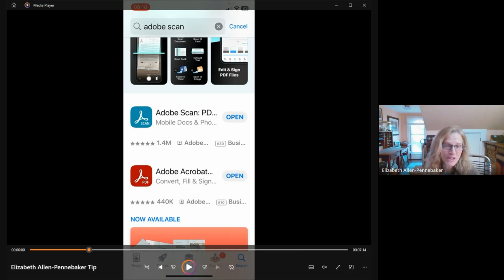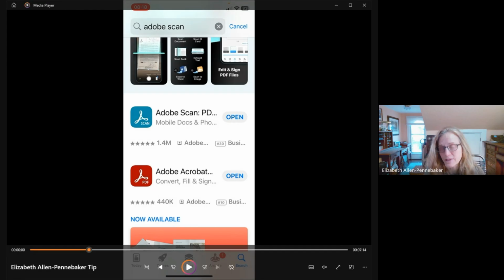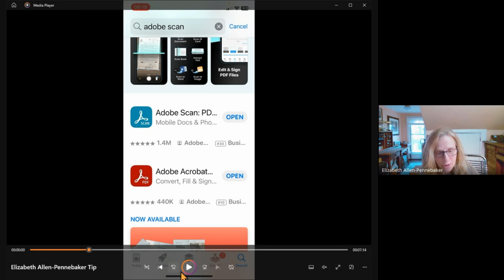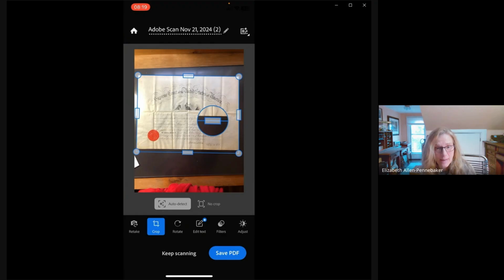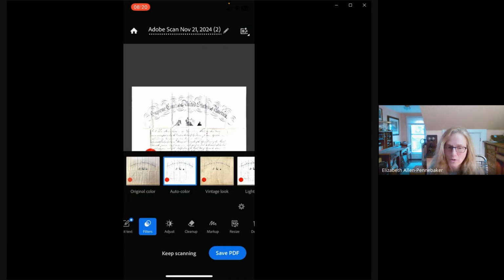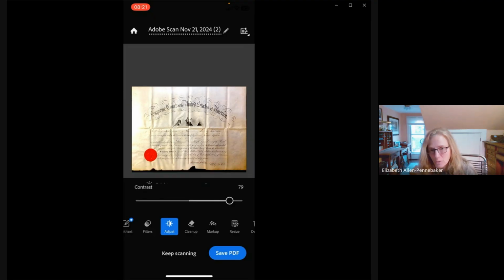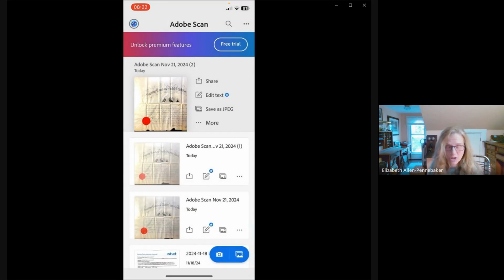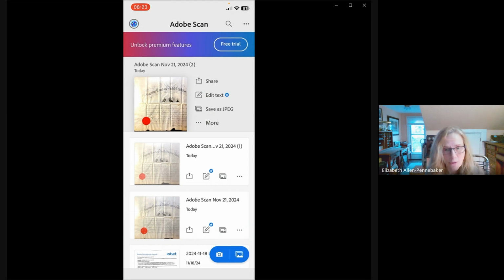12TipsElizabethAllenPennebaker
12 Tips for a Joyful December!